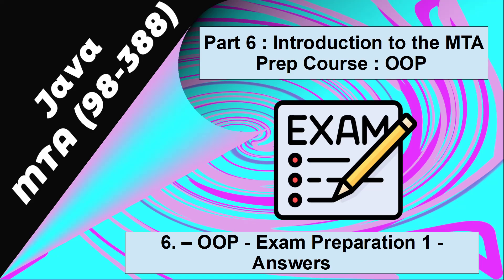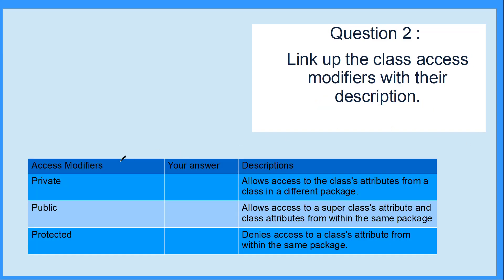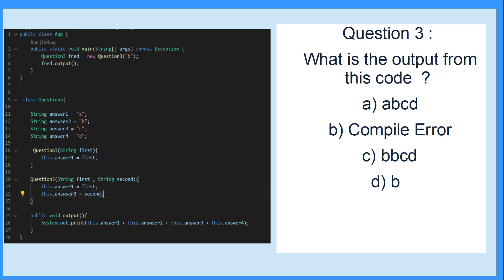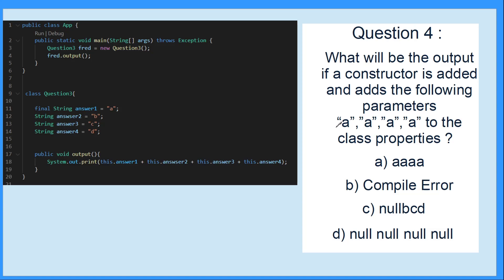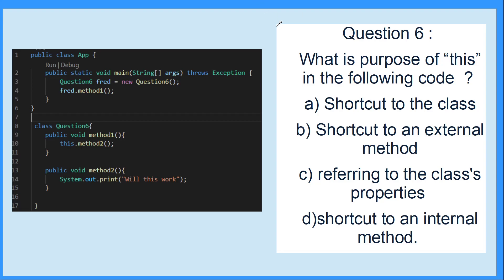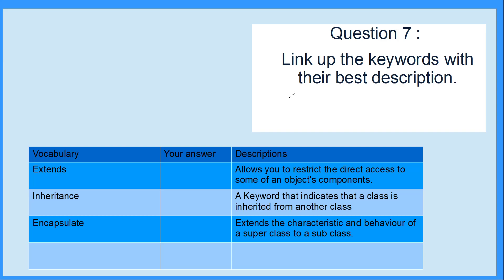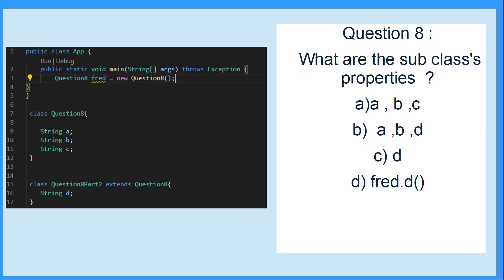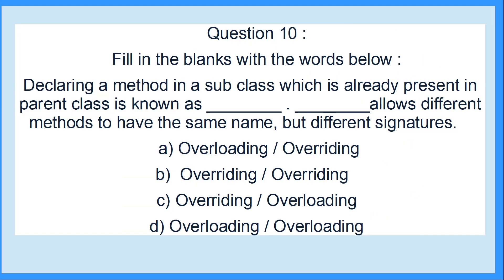6. MTA 98-388 - OOP - Exam Preparation 1 - Answers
This is part 6 of the course, and in this sections we will be looking into Object Oriented Programming in greater detail.

In this video, you are going to be tested on the concepts that you have covered in part 6 of my course